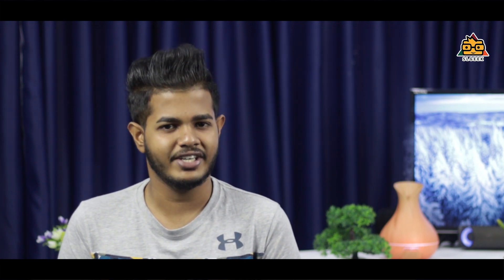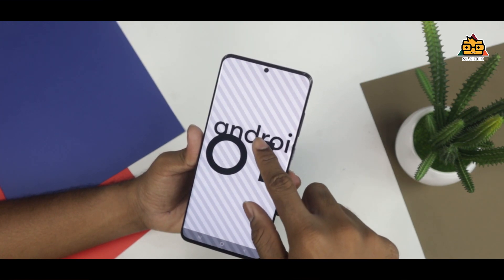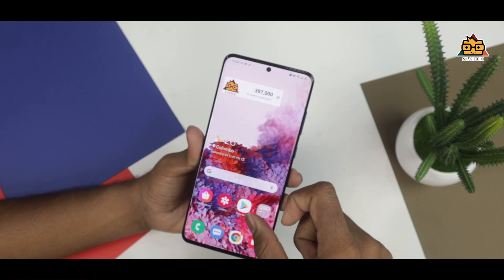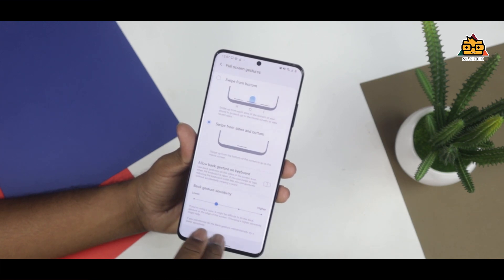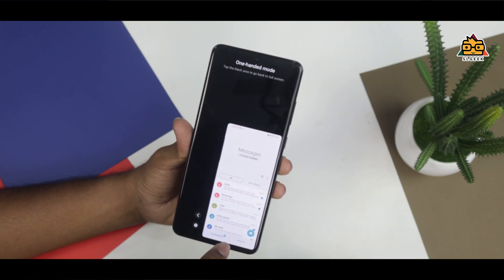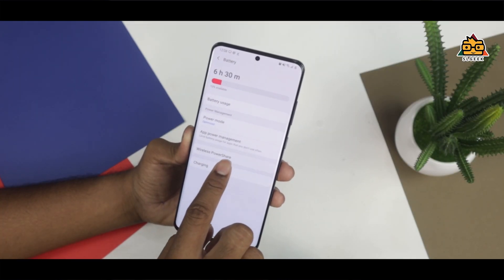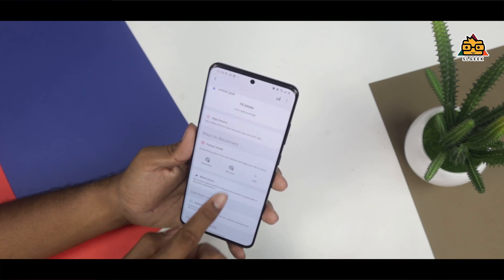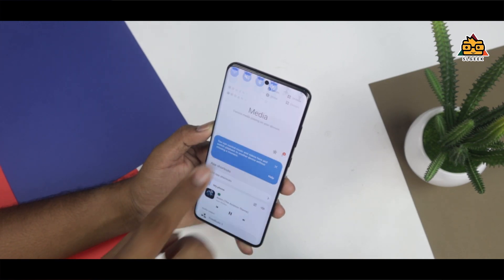Android Q 10.0 with Samsung Galaxy S20 Ultra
Lets discuss about the top features of the Android Q 10.0 .